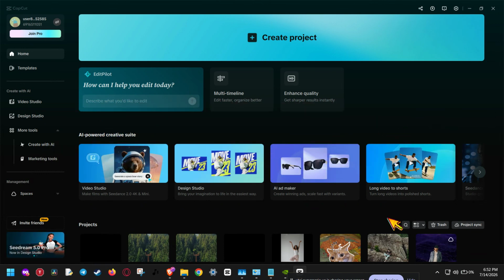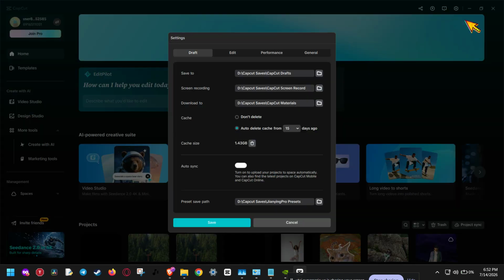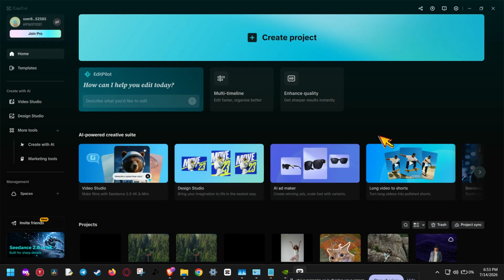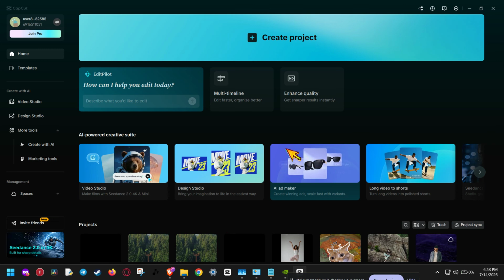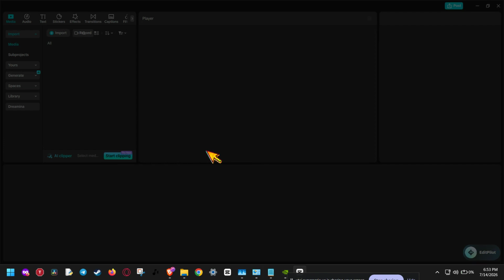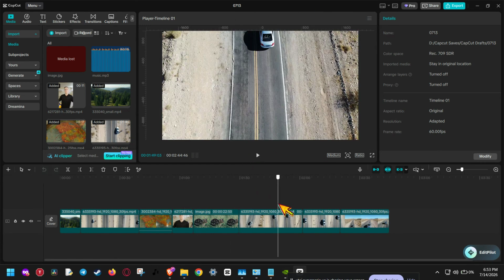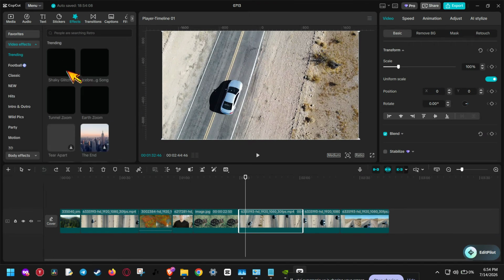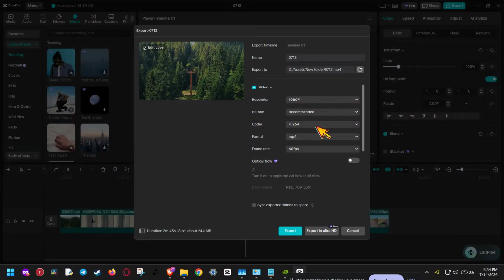CapCut Error Code 22 Fix (PC Rendering Fail Guide)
Fix CapCut Error Code 22 on PC with simple export and rendering troubleshooting steps. Learn how to turn off hardware encoding, clear cache, fix frozen export percentages, and use safe export settings.

🕚Timestamps:
0:00 Intro
0:22 Turn Off Hardware Encoding
0:53 Clear Cache
1:21 Fix Frozen Percentage Export Stops
1:55 Use Safe Export Settings
2:24 Recap and Outro

✍️What You'll Learn In This Video:
• How To Fix CapCut Error Code 22 On PC
• How To Turn Off Hardware Encoding In CapCut
• How To Fix Exports Stopping At The Same Percentage
• How To Use Safe CapCut Export Settings

💡Pro Tips:
• Restart CapCut after changing performance settings for the fix to take effect
• If export freezes at one percentage, check the exact timeline point for problematic media
• Use MP4 and H.264 for the most stable exports
• Keep your project simple when testing which clip or effect is causing the error